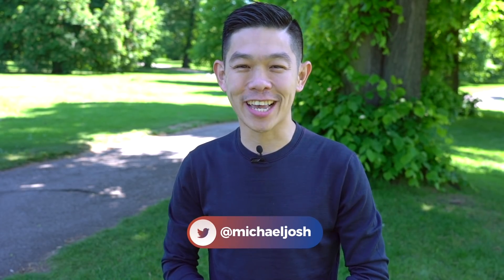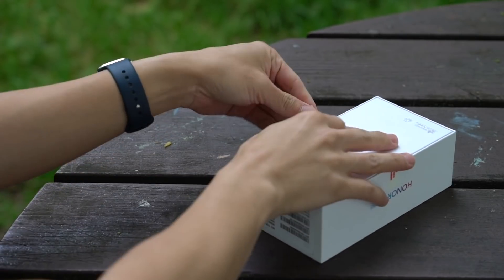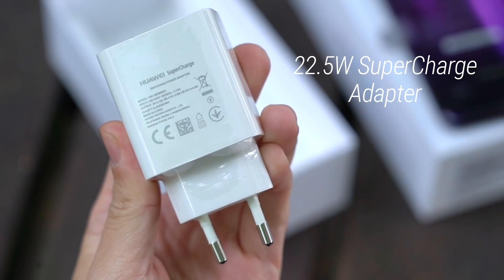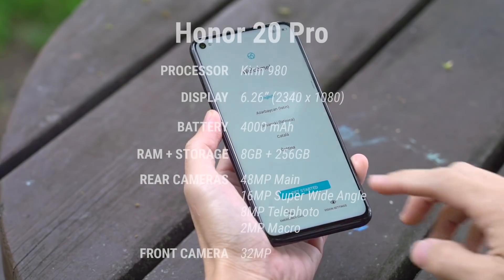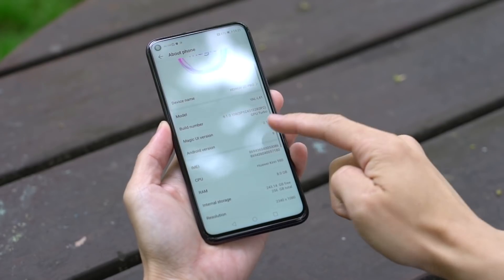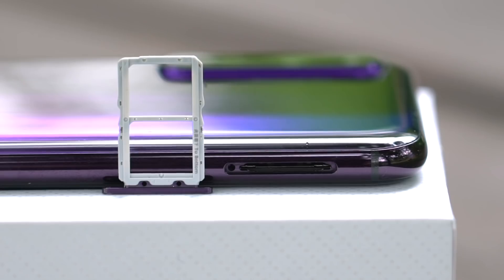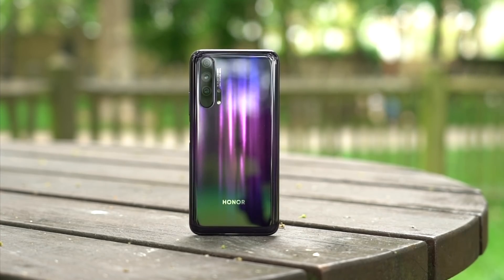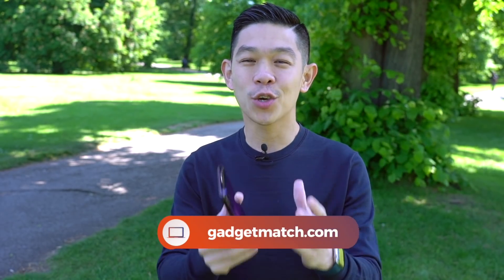Honor 20 Pro Unboxing and Hands-On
This is our Honor 20 Pro Unboxing and Hands-On!

In the middle of Google restricting Huawei’s access to Android and Google services, Honor is launching its own series of flagship phones in London.